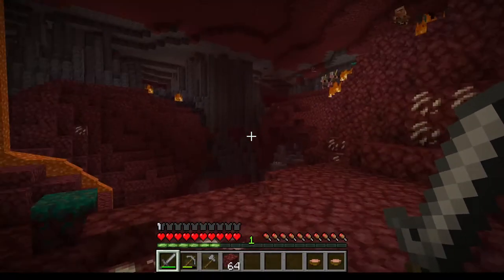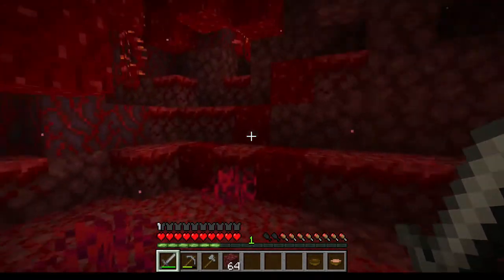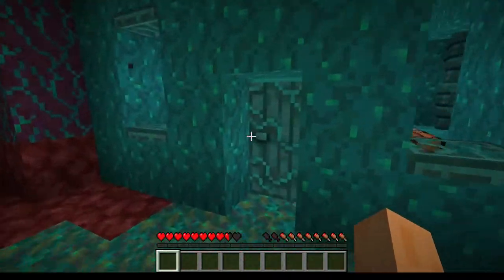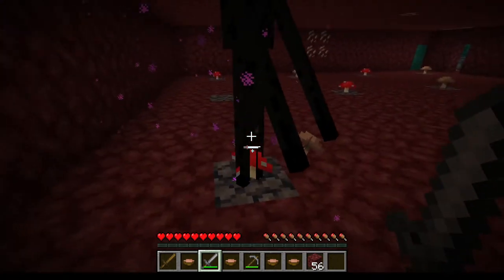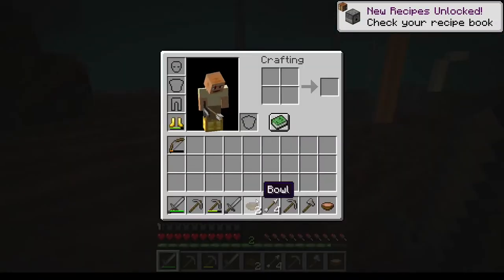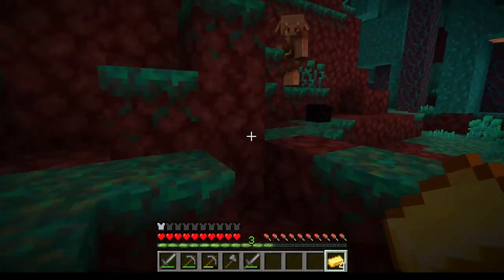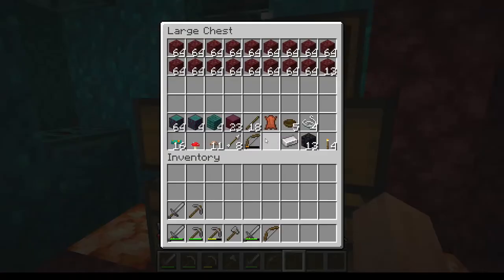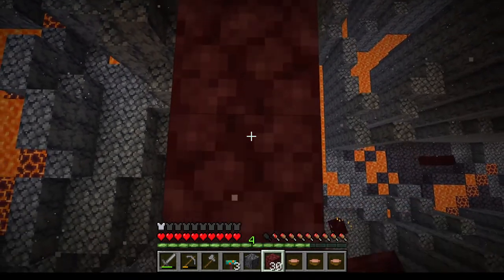StuCraft - Episode 9 - Mushroom, Oh My Mushroom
Here I try to go kill some skellies and finally wise up and expand my mushroom farm.